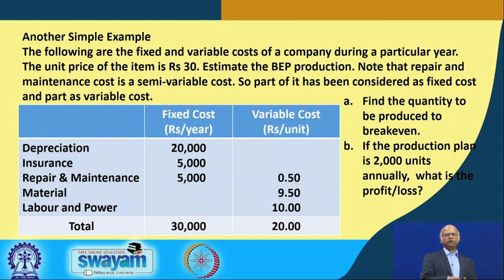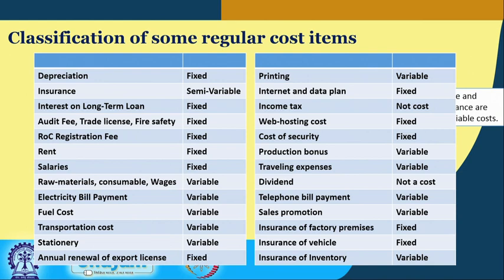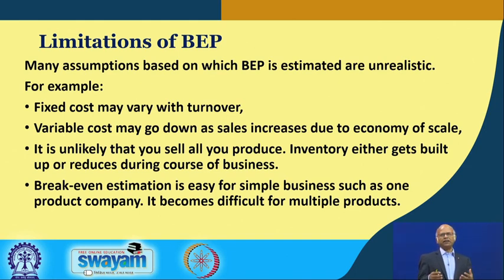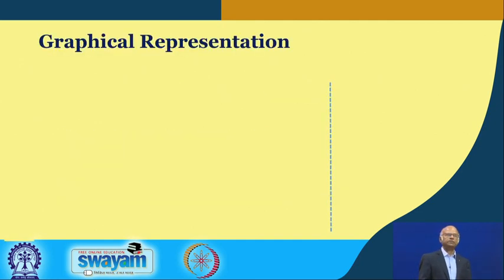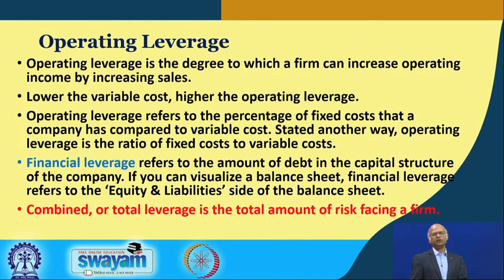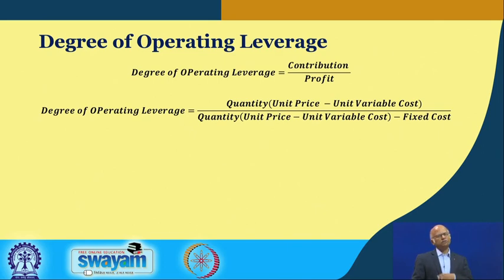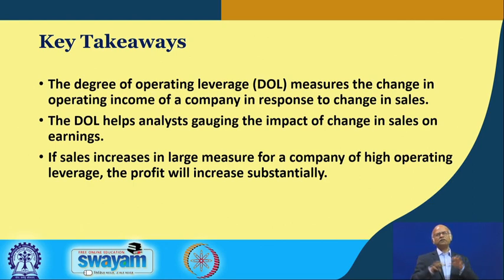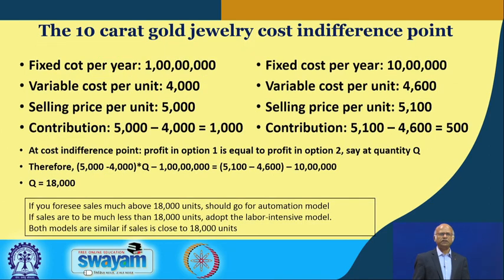Lecture 30 : Break - Even Point (Cost Volume and Profit Analysis)(Contd.)